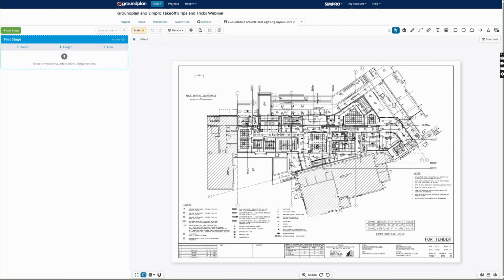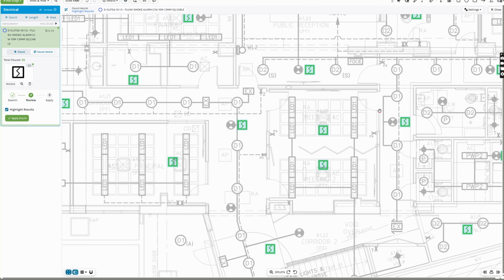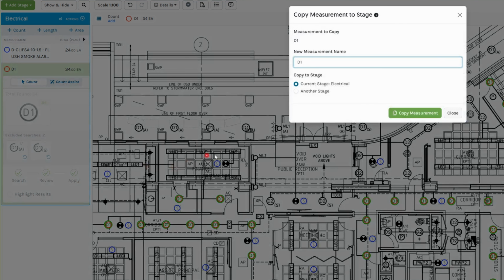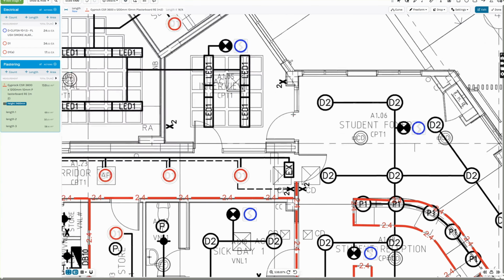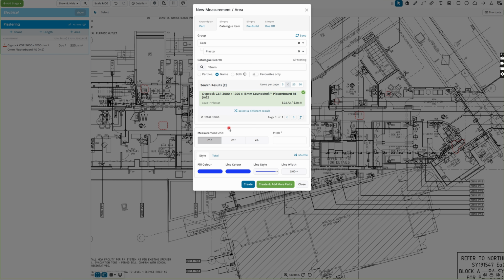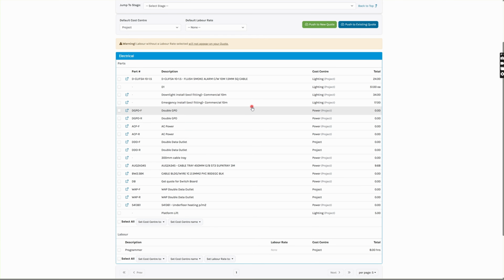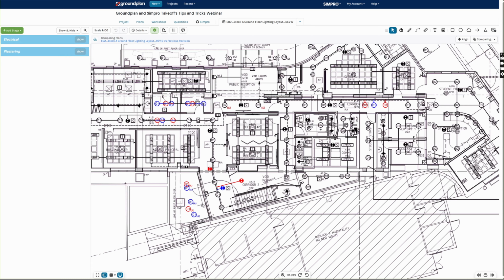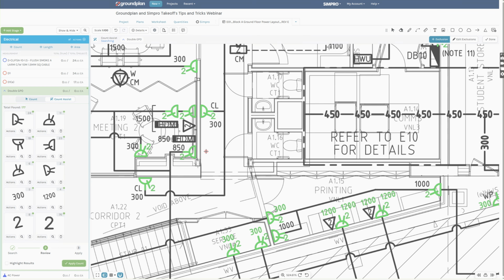Optimise your Groundplan & Simpro Integration | Webinar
Learn the exact features and workflows that could drastically speed up your takeoff and estimating processes using the Simpro integration with Groundplan. Cazz, a Senior Trainer at Groundplan is the host for this webinar, running through a bunch of tips from, screen optimization, utilizing Simpro catalogue items, pre-builds, one off items and much more!

0:00 Intro
0:30 Optimise screen space & navigation
2:02 Setting plan scale & creating Stage
4:10 Counting using Simpro Pre-Build
5:08 How to use Count Assist
7:00 Simpro One Off item
8:30 Count Assist tips
12:13 Measuring Walls
17:01 Navigating Plan Browser & linking Stages
18:01 Applying takeoff template
18:35 Measuring cable tray & adding Drops
21:32 Measuring Areas
24:20 Adding additional labour
25:29 Pushing to Simpro
27:50 Simpro Quote
28:46 Setup Take-Off Template
30:30 Preview of future webinars
31:58 Q&A: Question 1
32:16 Q&A: Question 2
33:19 Q&A: Question 3
37:02 Outro